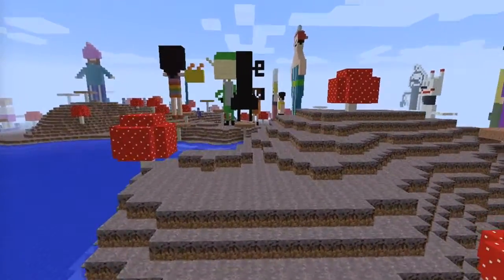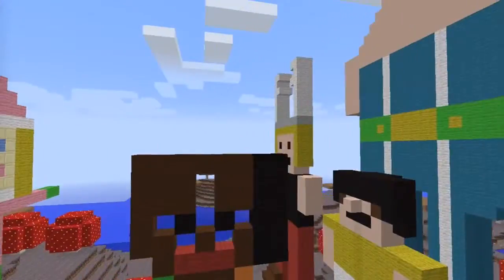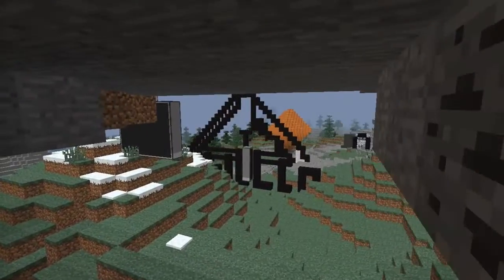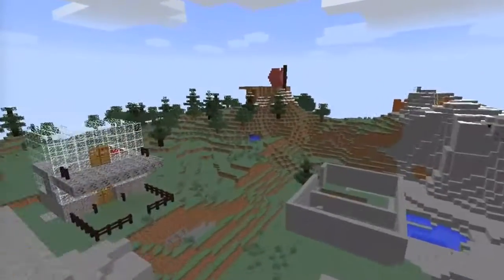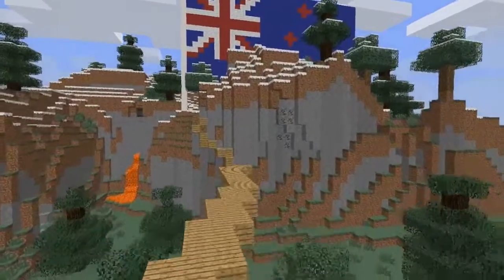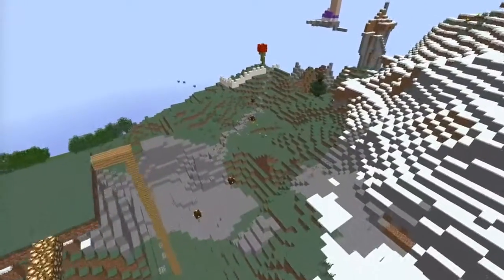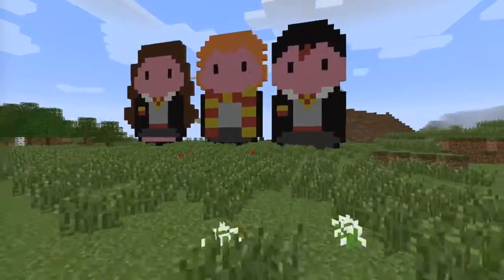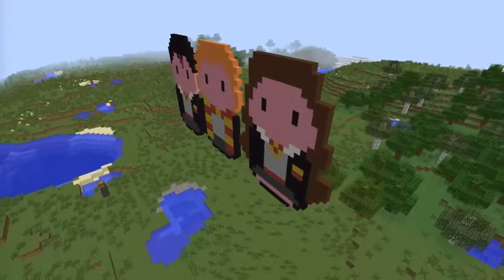Tour of Our Shared Minecraft World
We have been sharing a Minecraft world with kids from Wooranna Park Primary School in Melbourne, Newlands Intermediate School in Wellington and a school in Allumiere, Italy.
This is a brief world tour showing what we've been up to!